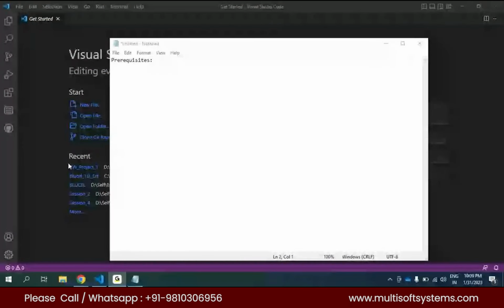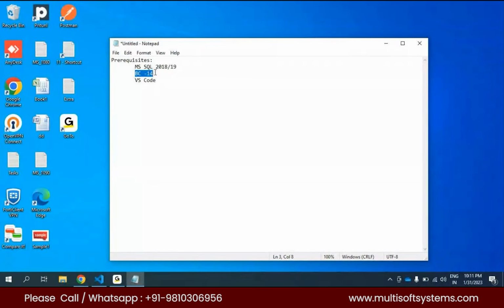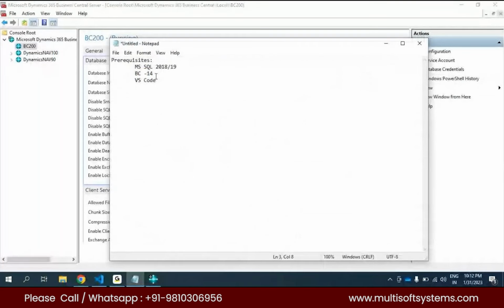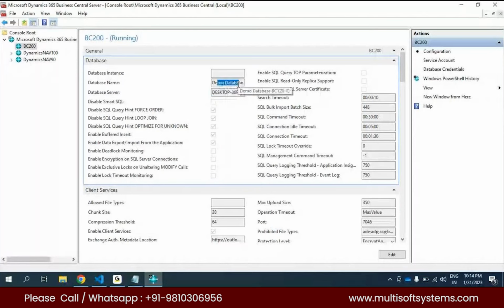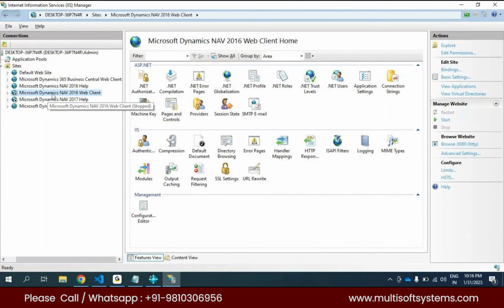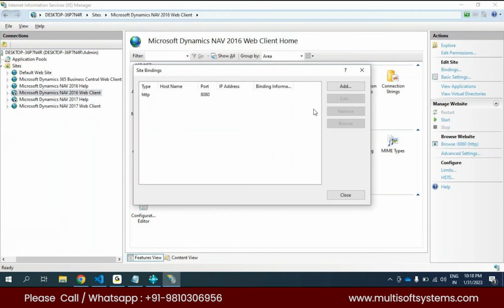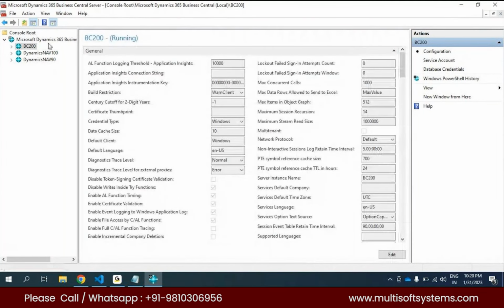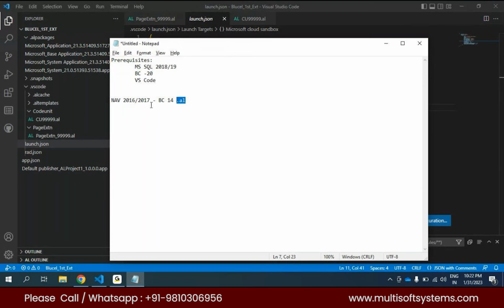Dynamics 365 Business Central Training- Introduction | Part 1 Multisoft Systems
If you are interested in Dynamics 365 Business Central, it is recommended that you contact Multisoft or visit their website to obtain more information on the services they offer, the fees, and other details. Depending on your business needs, Multisoft may be able to provide you with training and support to help you get started with Dynamics 365 Business Central, or they may be able to provide consulting services to help you optimize your use of the software and improve your business processes.